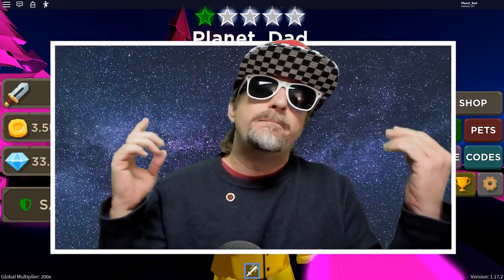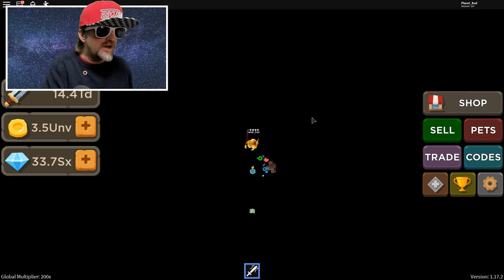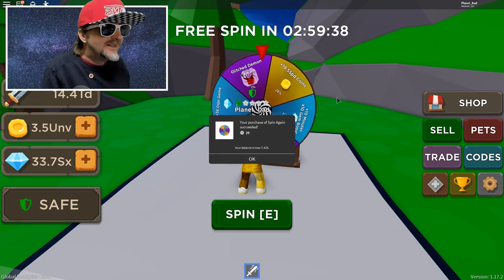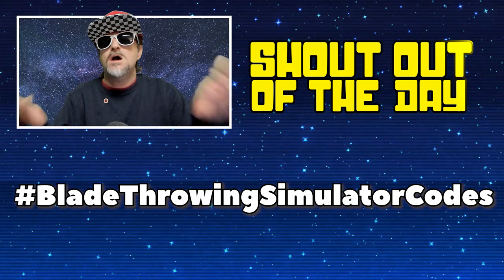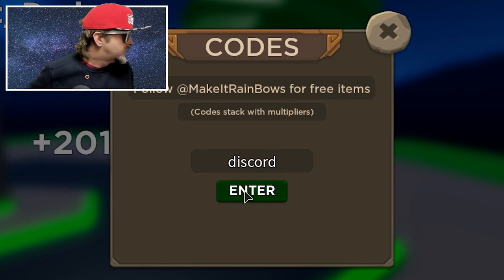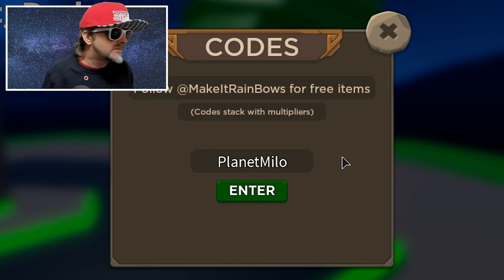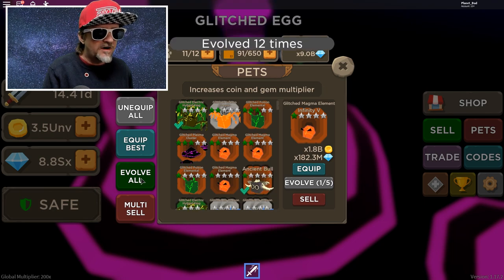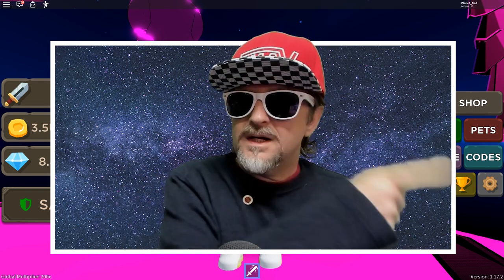NEW SPIN WHEEL PET! ALL BLADE THROWING SIMULATOR CODES - Roblox